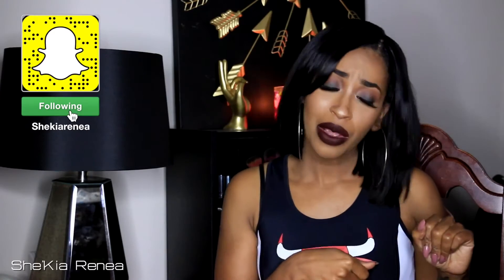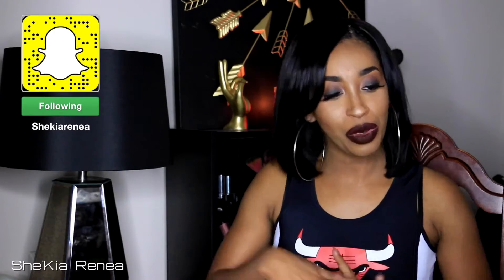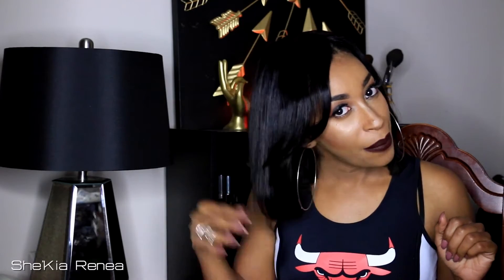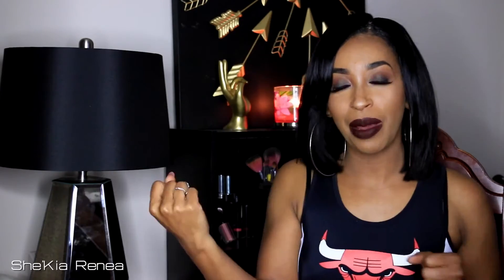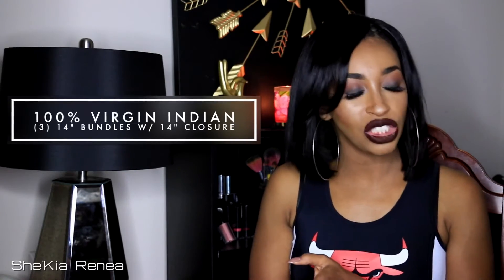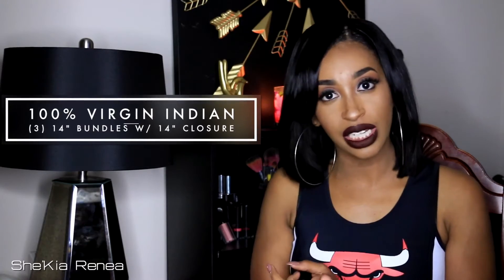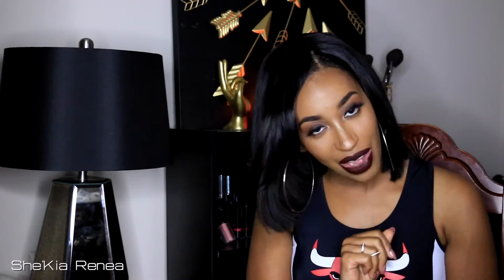Affordable Virgin Indian Straight Hair Bundles From Bestlacewigs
The hair in the video is one of the Hot Sell at Bestlacewigs:
Virgin Indian Hair Weaves 3Pcs With 1Pc Lace Closure Straight Hair [MW63]
Weaves: 14,14,14inches
Closure:4X4 free part 14inches
Texture:Straight